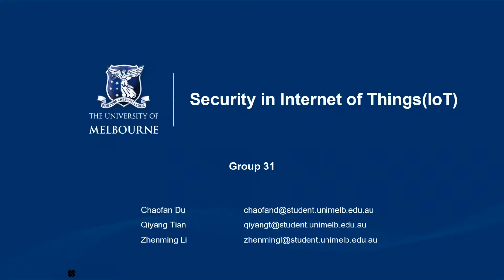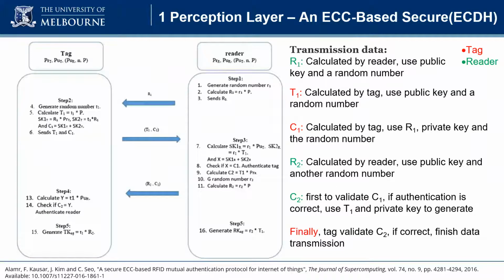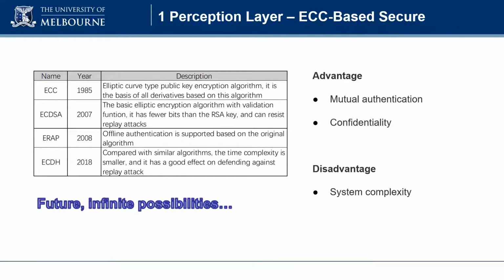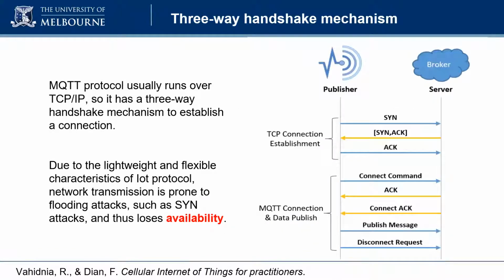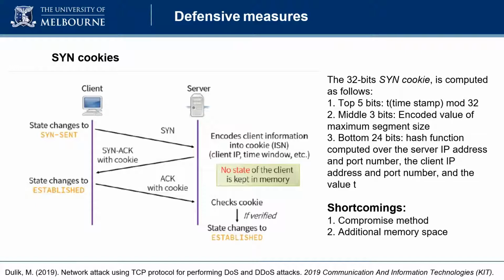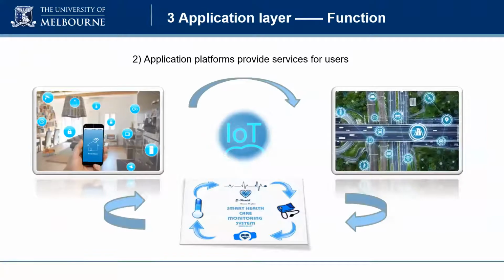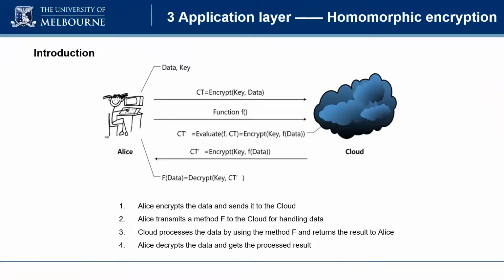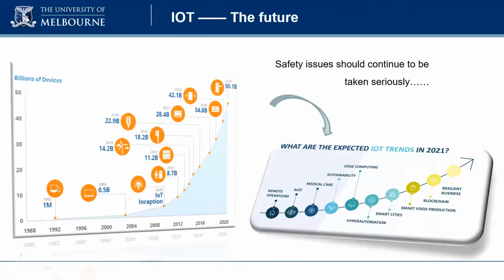COMP90043 Group 31 Presentation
Security issues in the Internet of Things